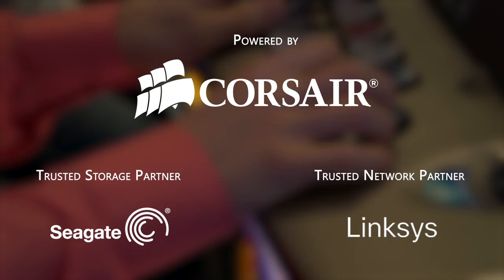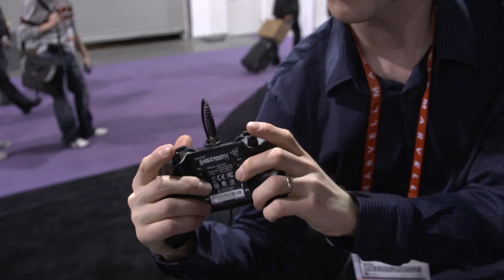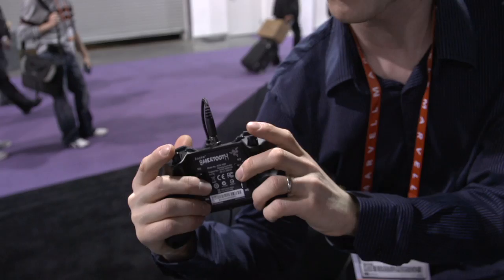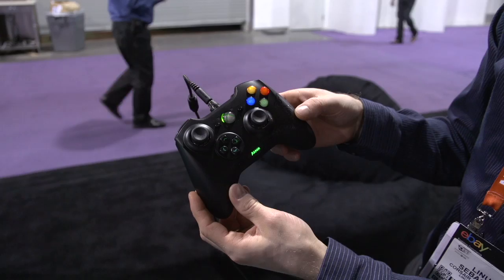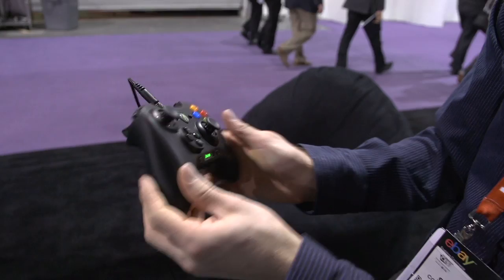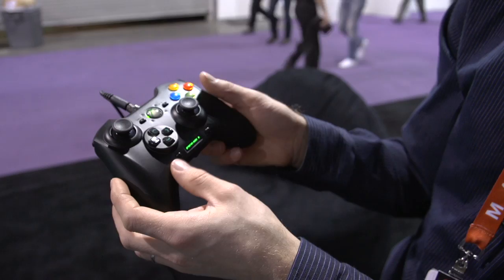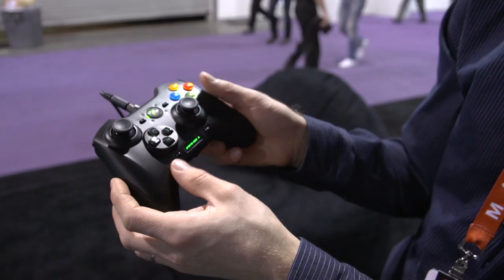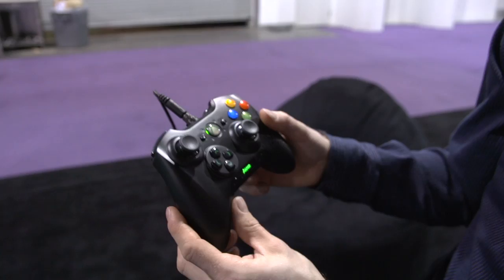Razer Sabertooth Xbox 360 & PC Game Controller with Programmable Buttons - Linus Tech Tips CES 2013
Razer's Sabertooth feels much more rugged than the now-discontinued Onza and should hold up to pretty much any abuse you throw at it. It's got an intuitive software-free way of programming buttons, and is worth a look for console gamers and PC gamers alike.